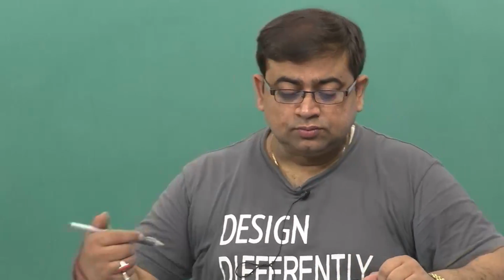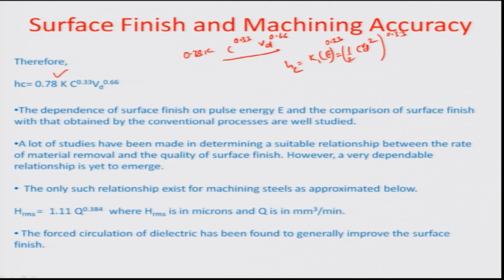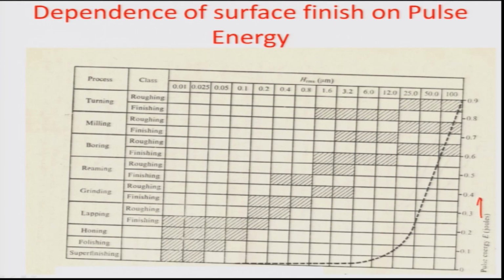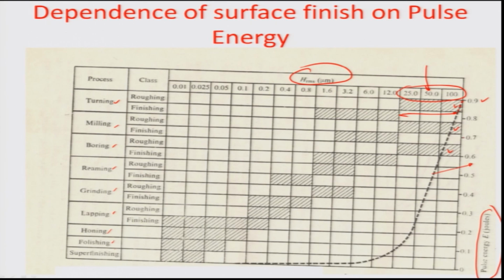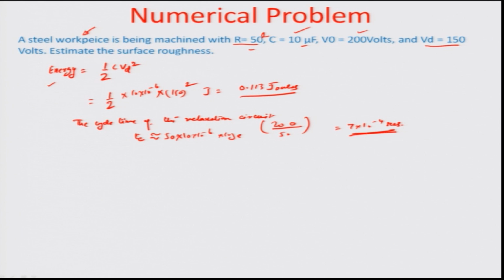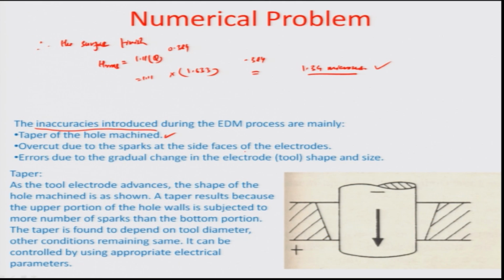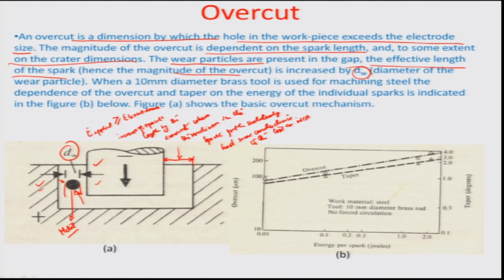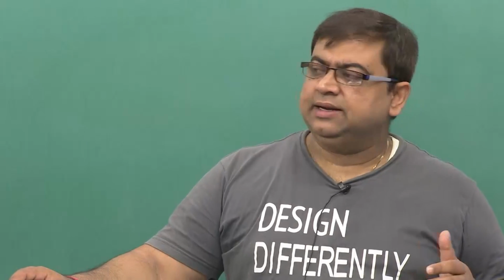Effect of various parameters on EDM Process